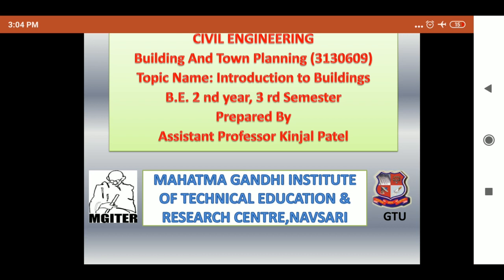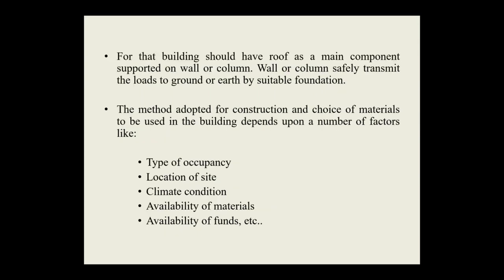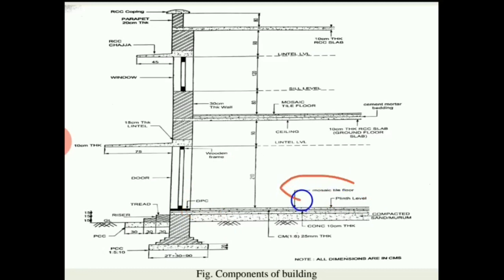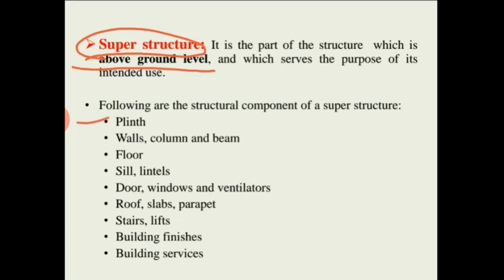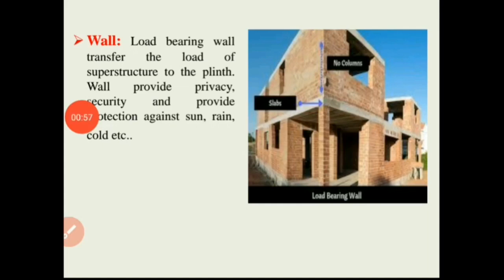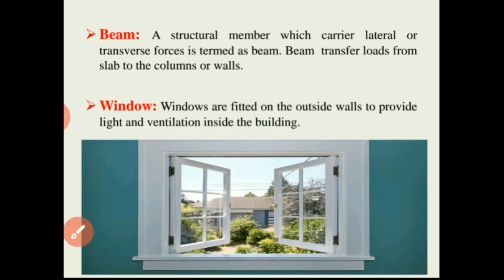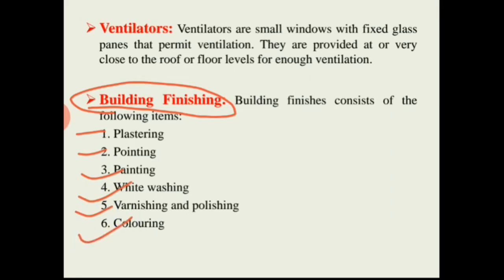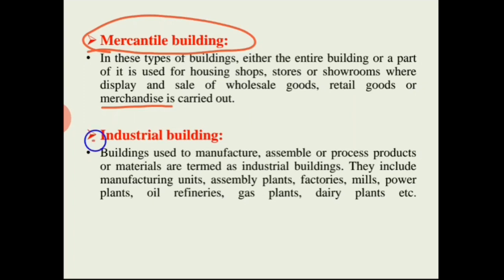Building and Town planning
Introduction to building